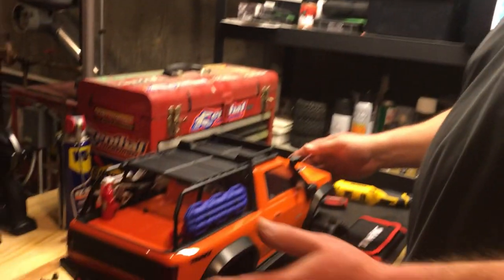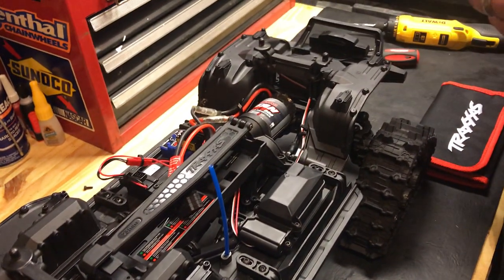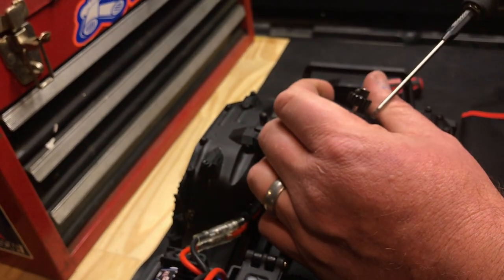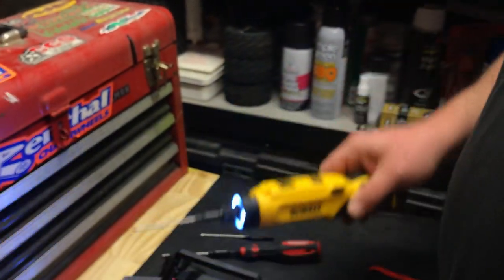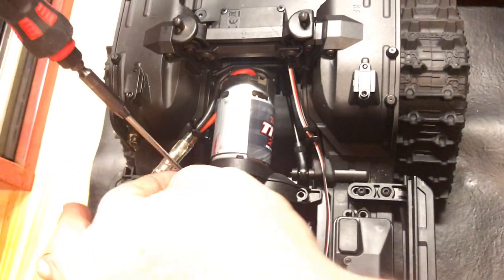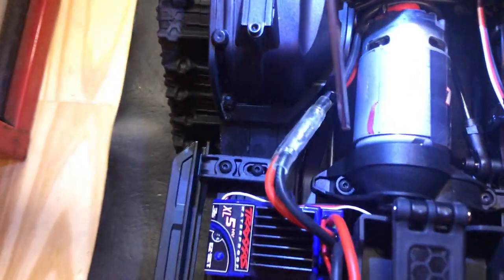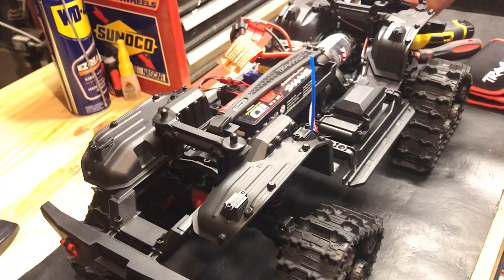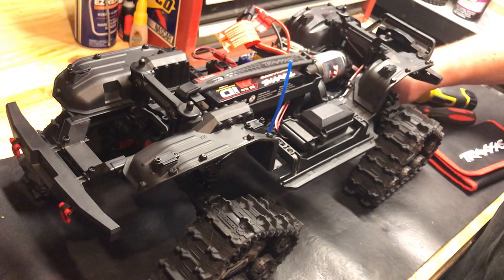Traxxas TRX4 pinion gear change 11 tooth to 16. Complete install and run test.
Taking us through the optional pinion gear Install on my Traxxas TRX4 from stock 11 tooth to the included optional 16 tooth pinion gear for more overall top speed.  Really happy with the results.  Quick run and crawl in other video.  Thanks!